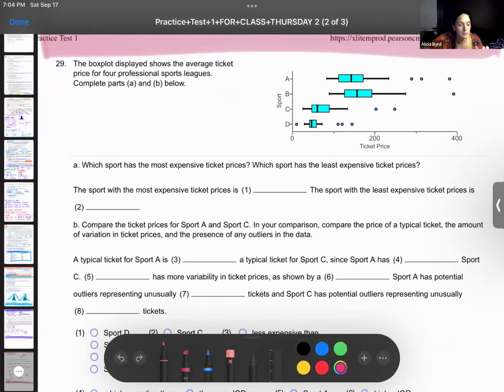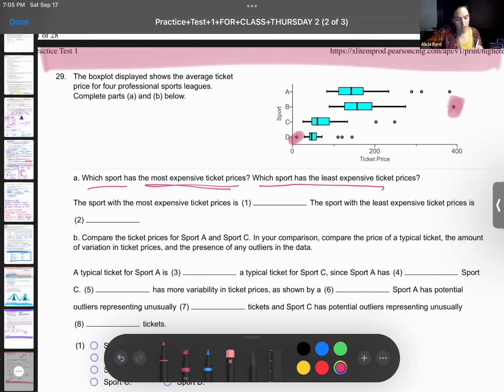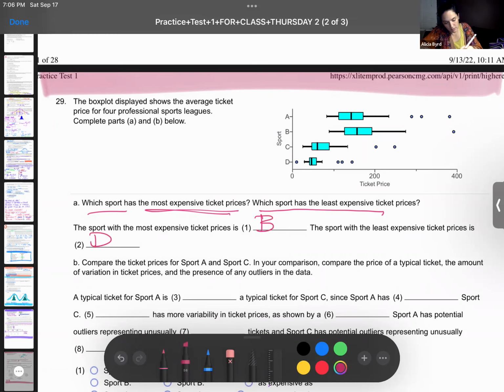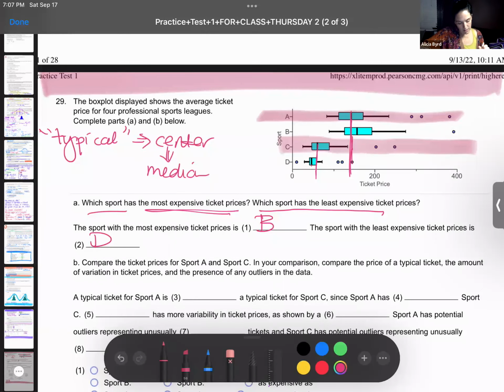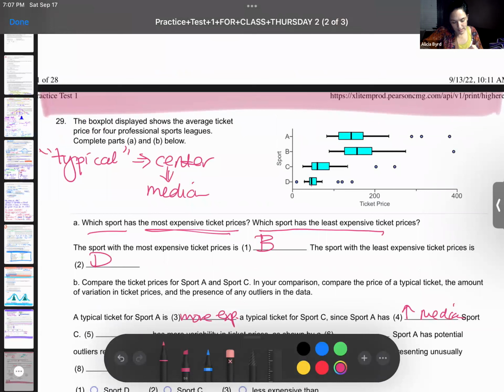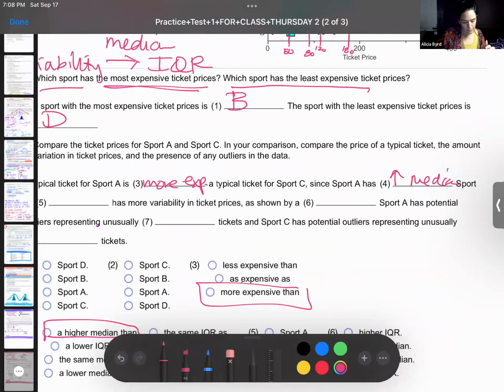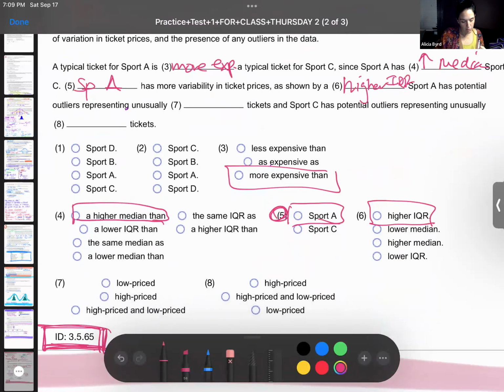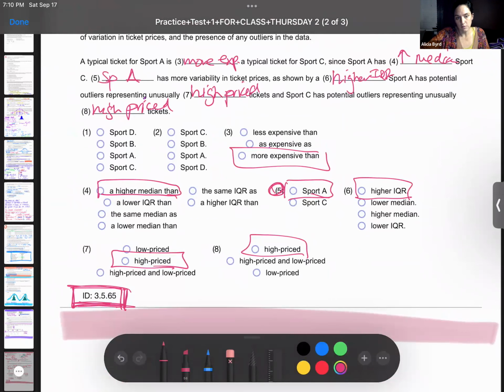Practice Test 1 Q29 | QID:3.5.65